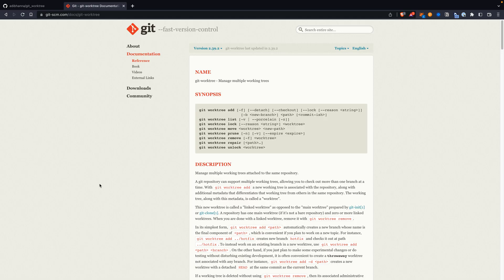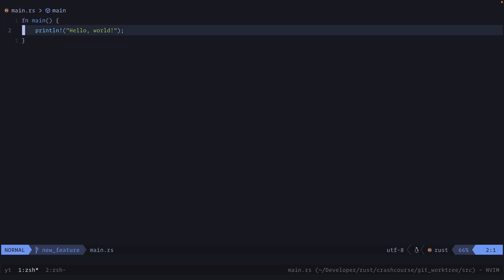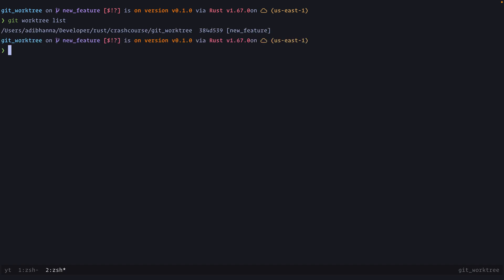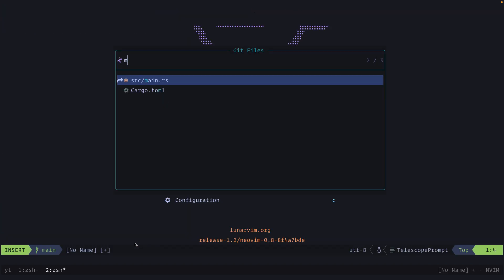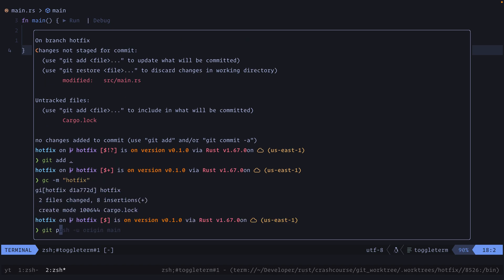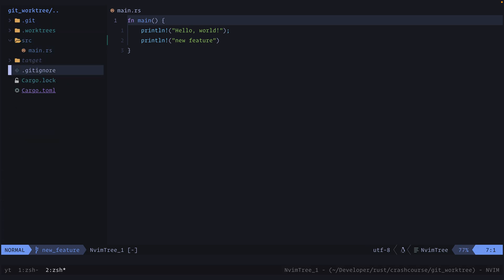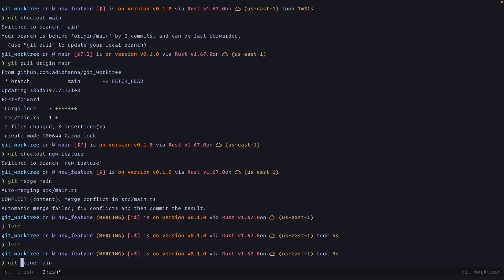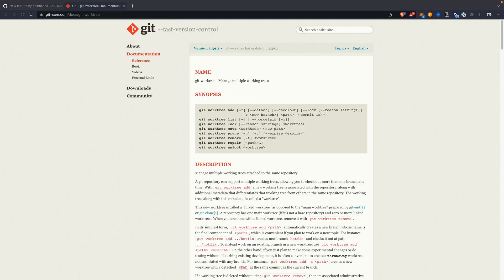How to use Git Worktree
In this video, you'll learn how to use Git worktree.